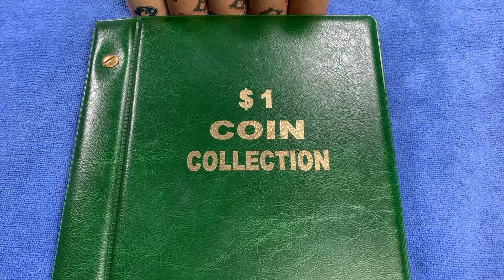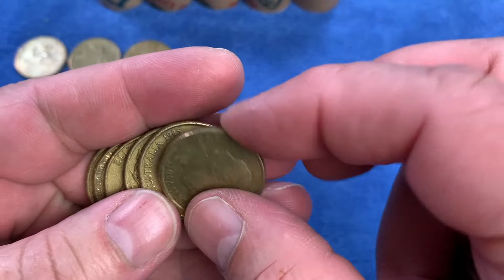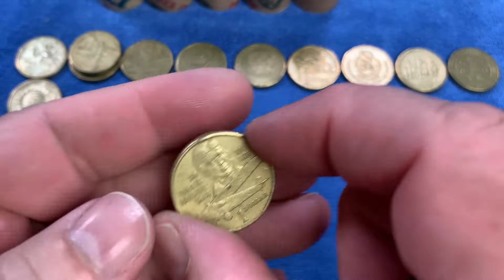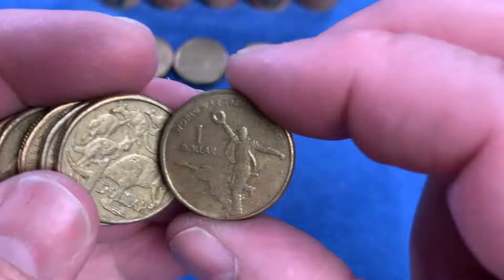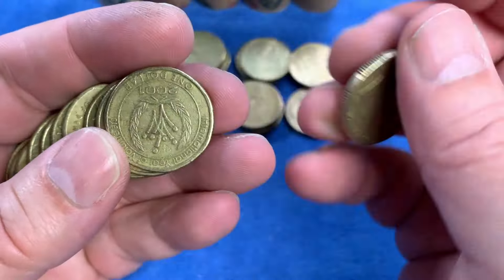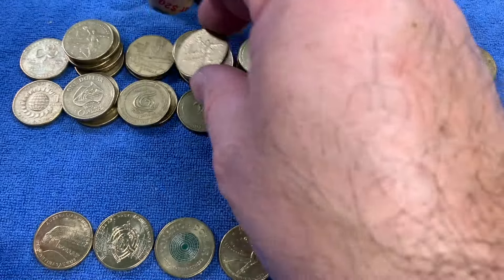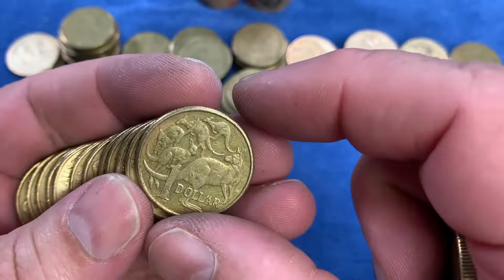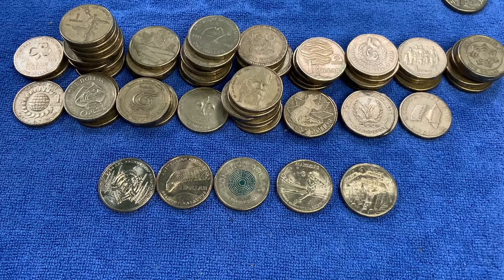Colourful effort - $1 coin Book 7 Ep46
Join me as I noodle through Australian $1 coins looking complete full sets of commemorative coins, rare coins and coins that can be worth more than face value.

Watch and follow me as I complete a full commemorative coin set.